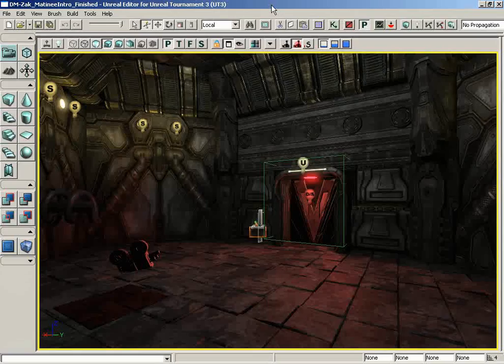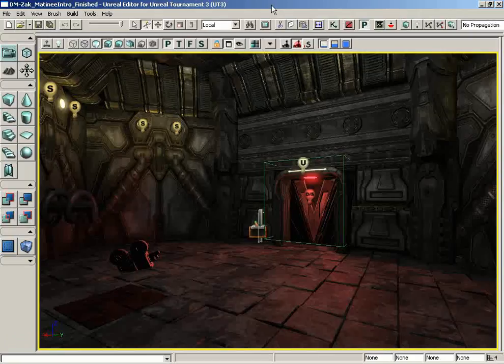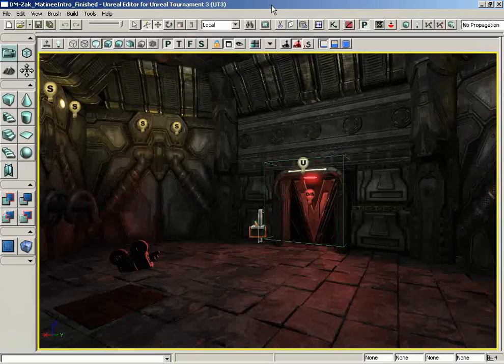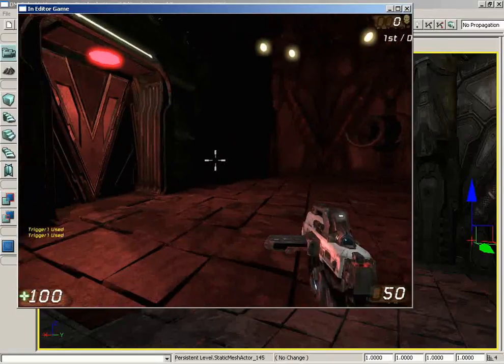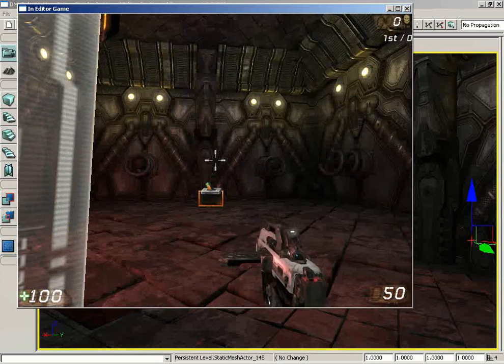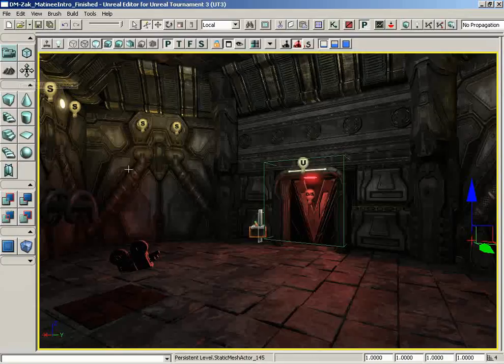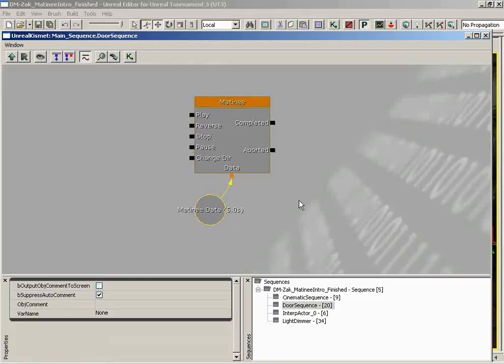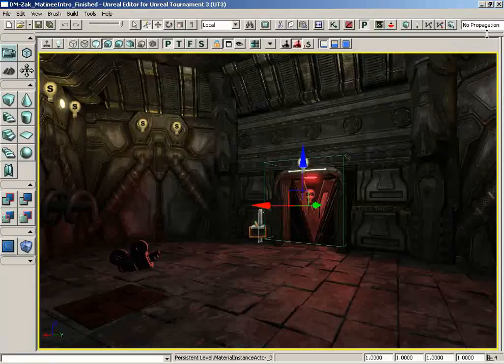[005 Matinee] 001 Intro To Matinee